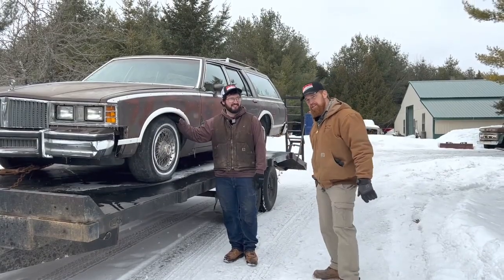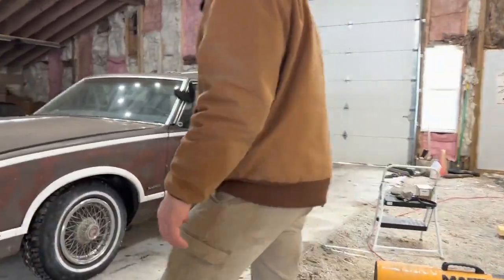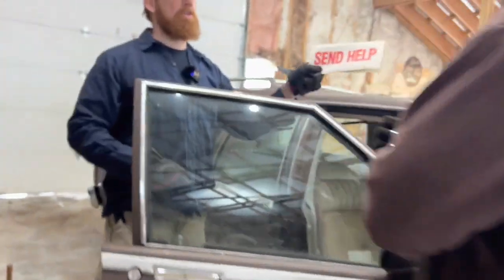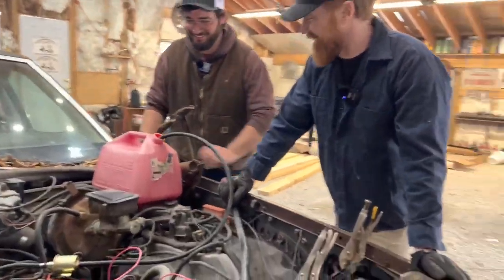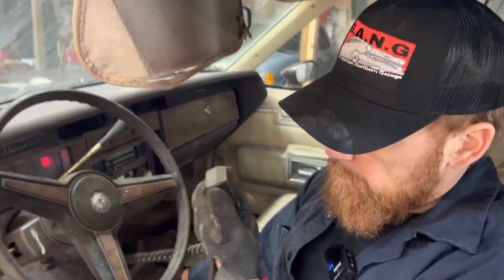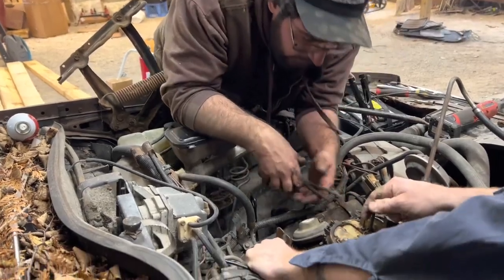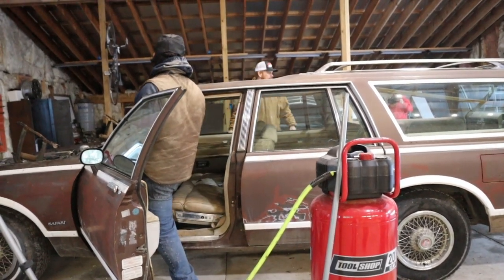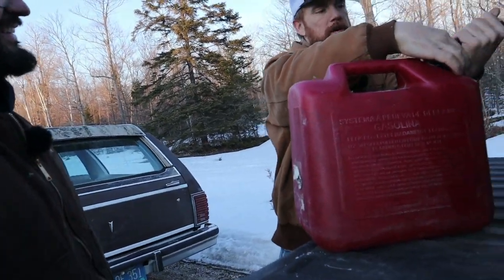1981 Pontiac Bonneville Safari found abandoned on an Island… Will it run after 20 Years?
This 1981 Pontiac Station Wagon was left to rot on an island sitting in a swamp. It's been off the road for quite some time! We work around all the obstacles to get this Pristine ride back on the road.